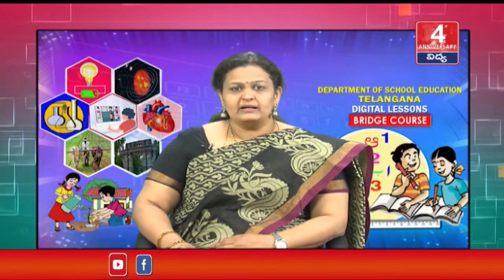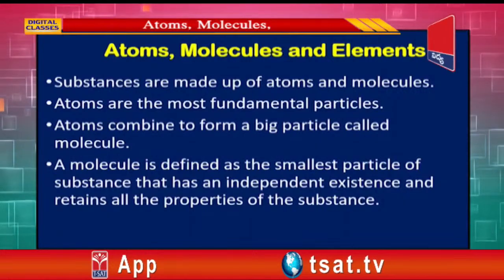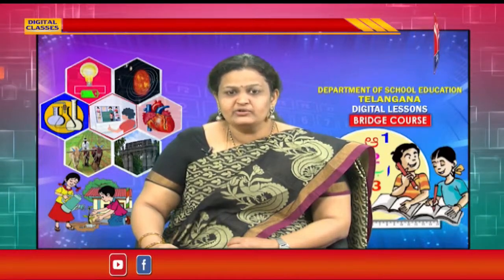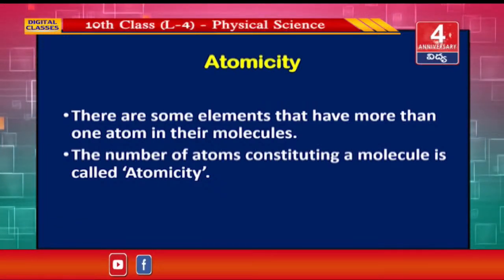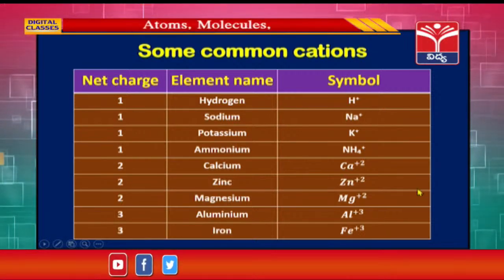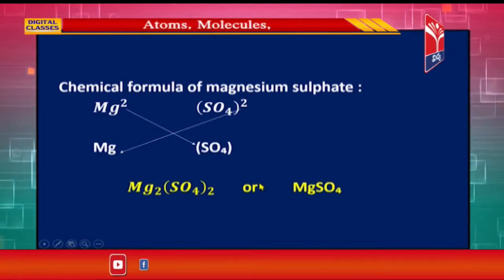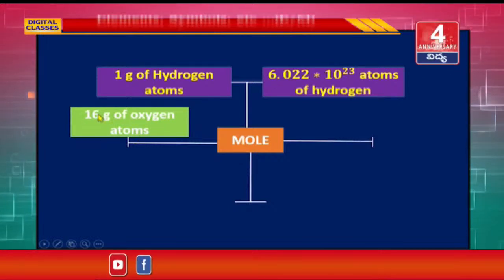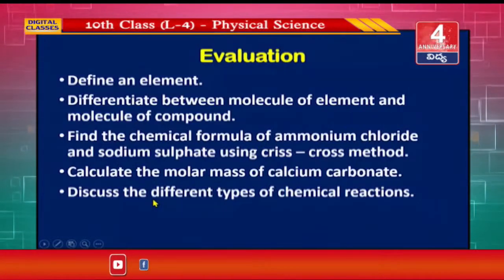SIET Bridge Course || L4 ( 10th - E/M ) || Phy.Science - Atoms, Molecules, Elements, Symbols etc..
T-SAT || SIET Bridge Course || L4 ( 10th - E/M ) || Phy.Science - Atoms, Molecules, Elements, Symbols etc..  || 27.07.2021

T-SAT Network Digital Classes are Now Available on Following Platforms:

👉Install T-SAT App:
1. For Android Users: Play Store
2. For Apple Users: AppStore